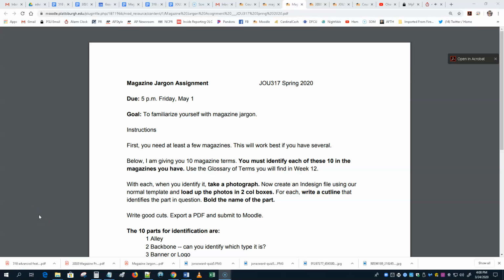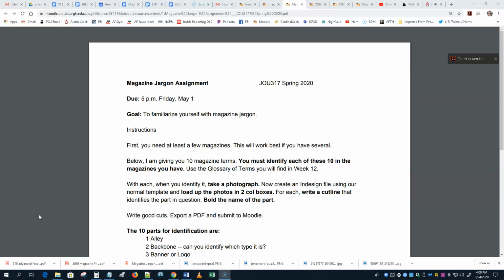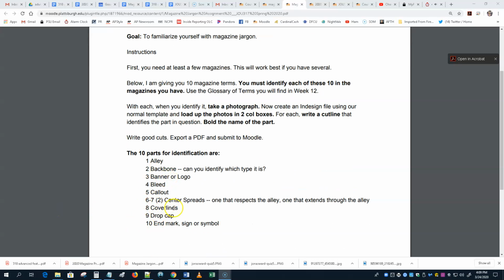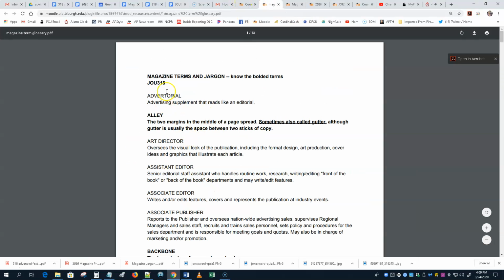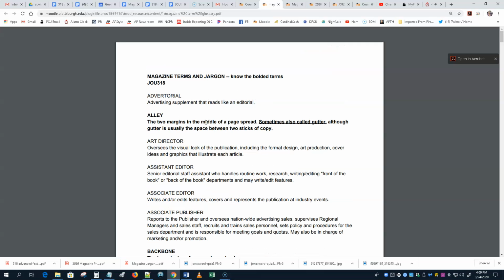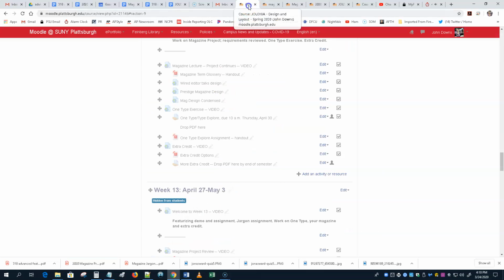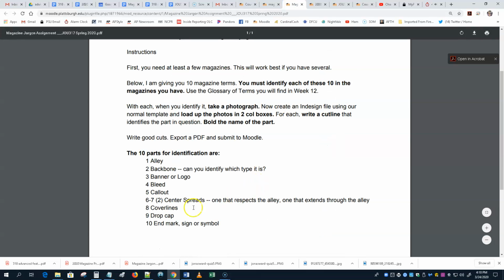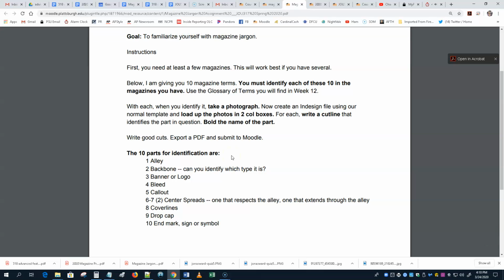Magazine Jargon Assignment JOU318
Magazine Jargon Assignment JOU318, Page Design, SUNY Plattsburgh, Spring 2020